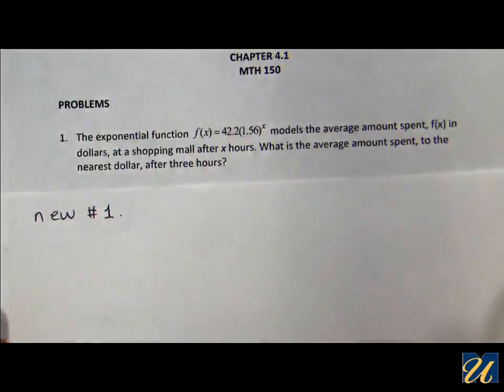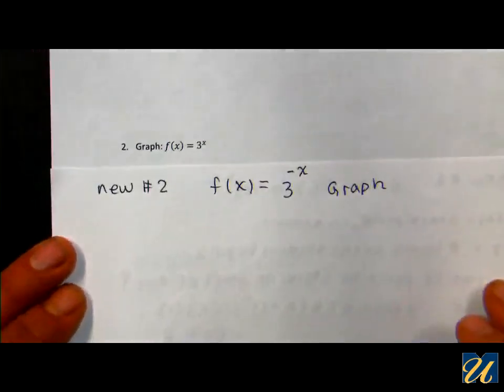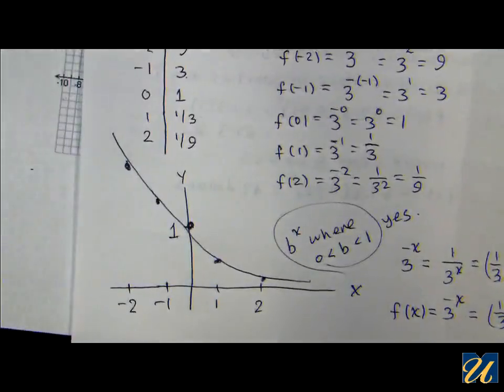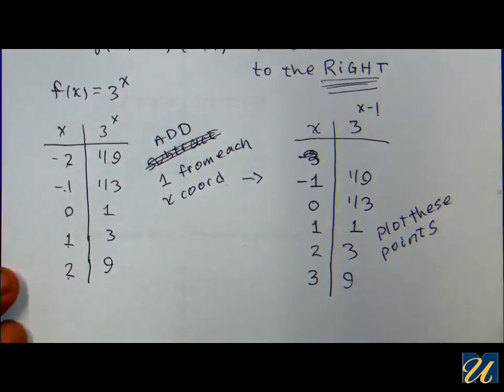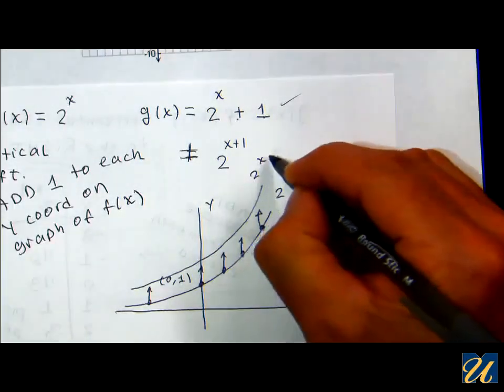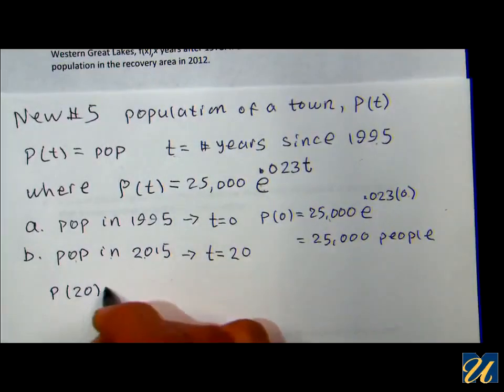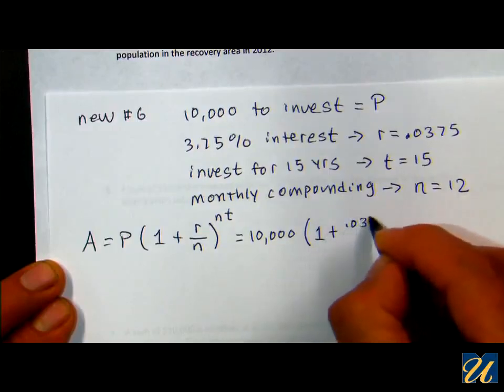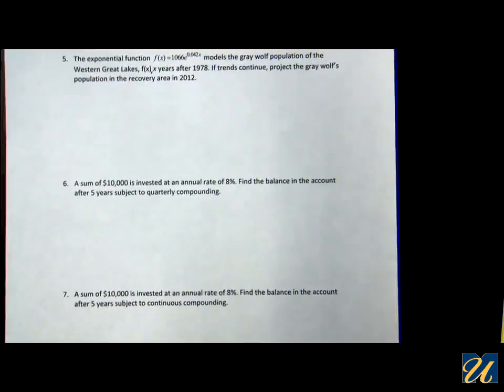CHAPTER 4.1 (Exercises), Advanced Algebra & trig